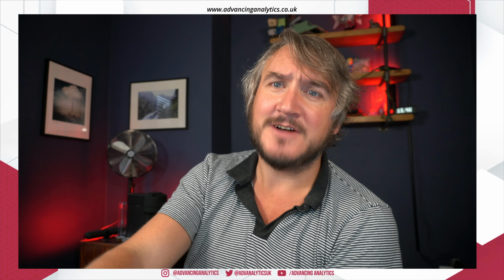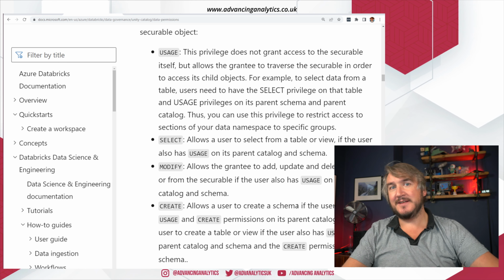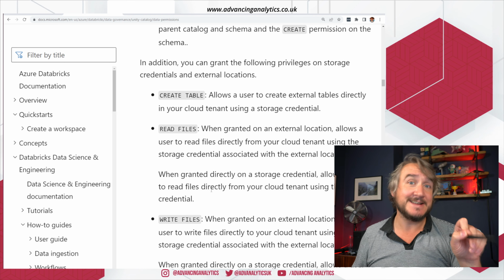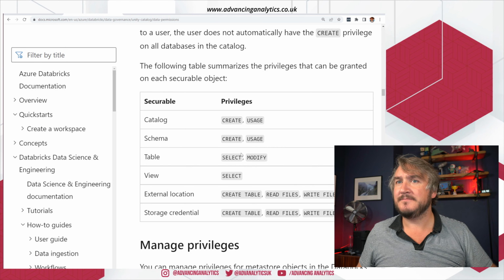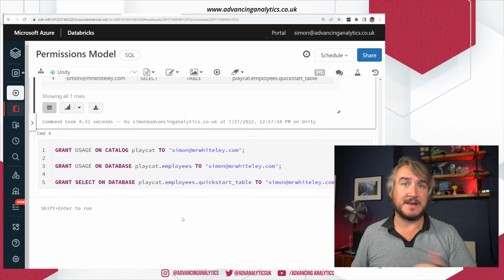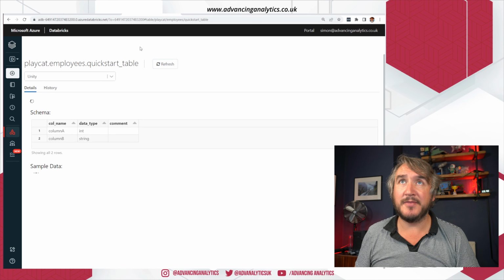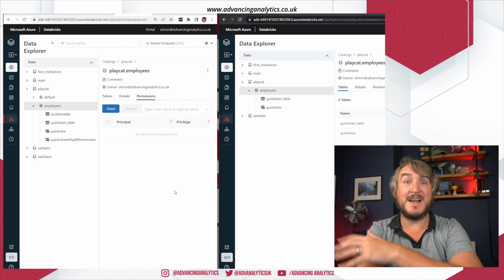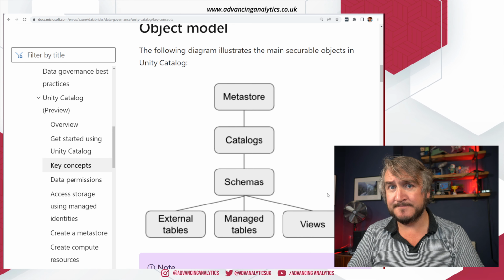Advancing Spark - Understanding the Unity Catalog Permission Model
Since the initial announcement of Unity Catalog, data security and permissions have been at the center of the story. You should use Unity Catalog to control which users can see which elements of data, to control access across multiple workspaces, to act as the entry point for BI Tools into your Lakehouse model! But then... how does security actually work?

In this video Simon walks through the Unity Catalog permissions model, looking at how security can be managed using SQL commands (just like the good old days) but also the new Data Explorer within Databricks SQL!

There's a wealth of information over on the Unity Catalog docs found

As always, come to Advancing Analytics if you need help rolling out an Enterprise-ready Delta Lakehouse!